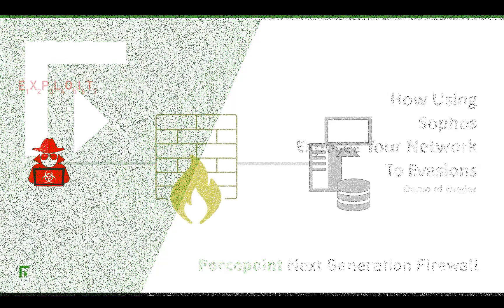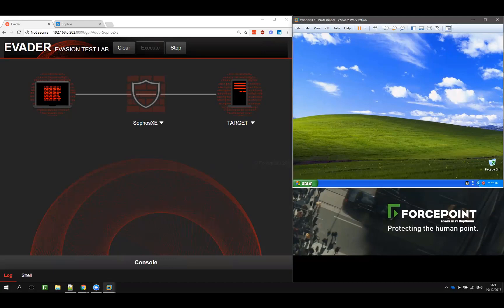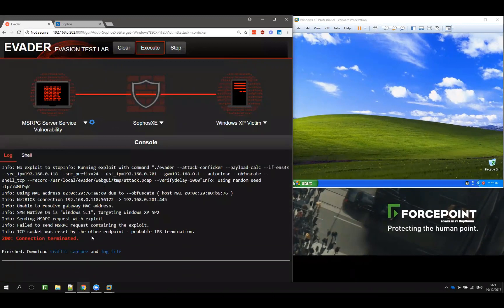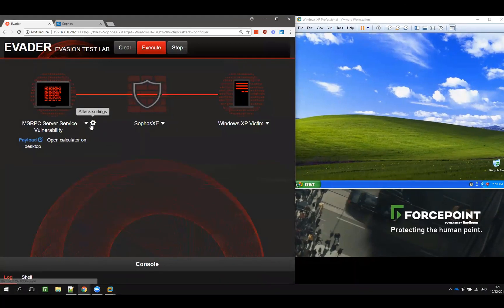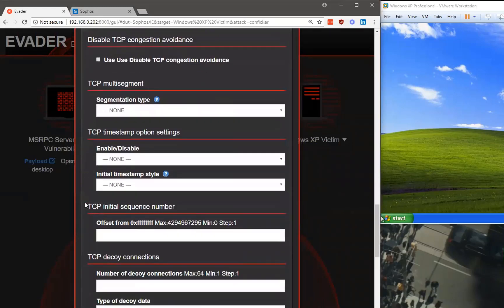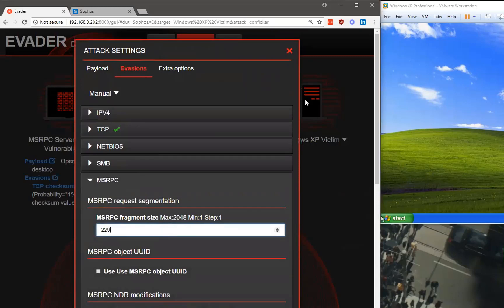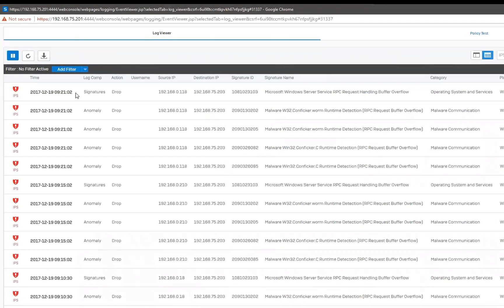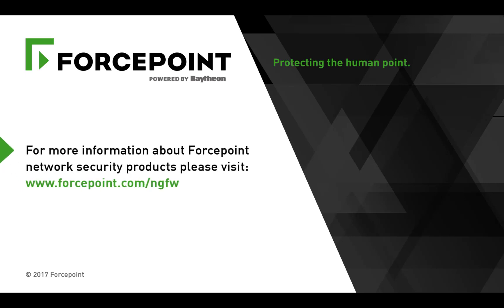How Using Sophos Exposes Your Network to Evasions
Evasions are techniques that attackers use to hide traffic containing exploits against target laptops, servers or databases from firewalls and other intrusion prevention systems.

Unfortunately, many network security products are not designed to defend against evasions. They do well spotting exploits and malware sent in the clear, but can fail when attackers apply even rudimentary evasion techniques. In this video, we’ll see a short Evader demo video, showing the impact of exploits including evasions against Sophos NGFW. We’re using Evader, Forcepoint’s ready-made evasion test lab.